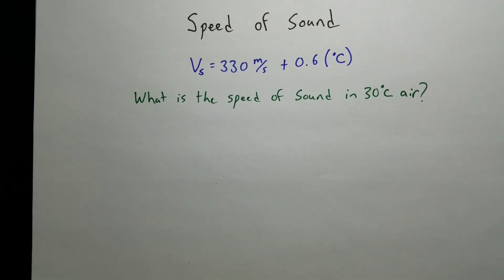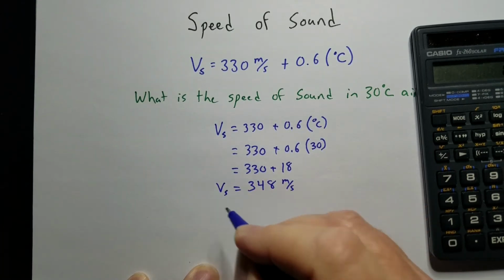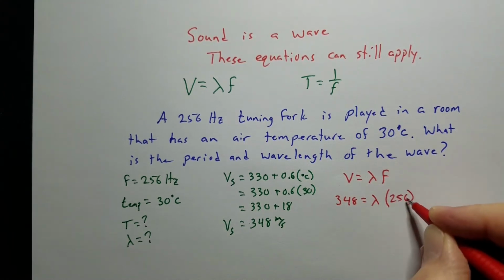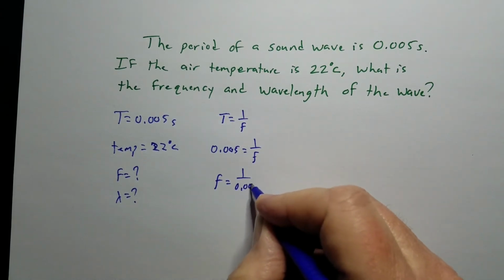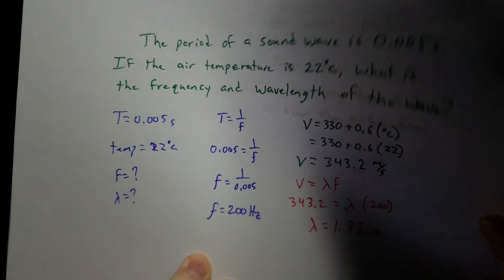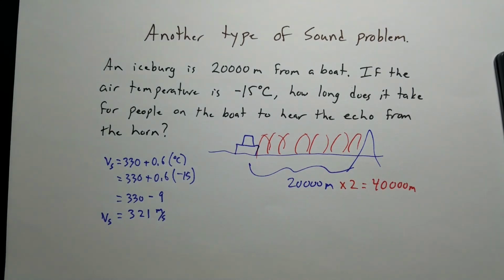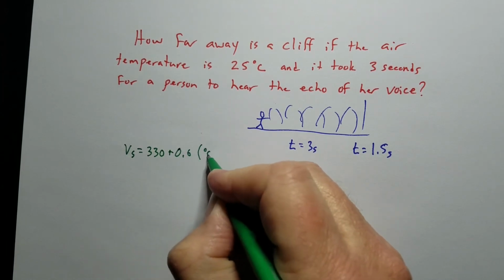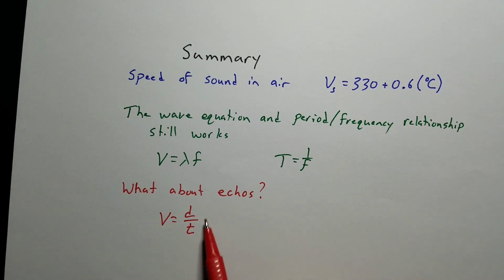Sound Problems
How do you calculate the speed of sound in air and use that to answer echo and wavelength/frequency problems.  This video will walk you through the process of solving sound problems.